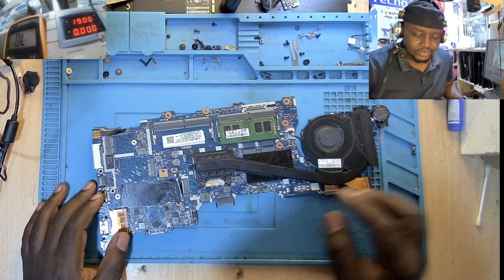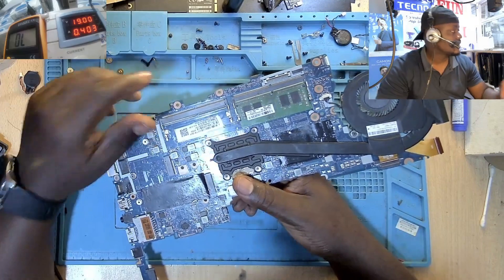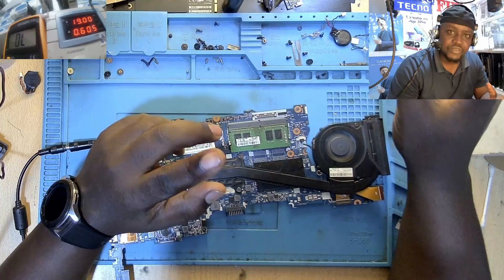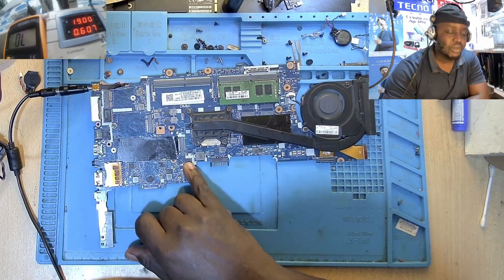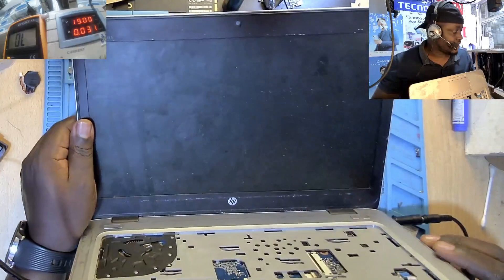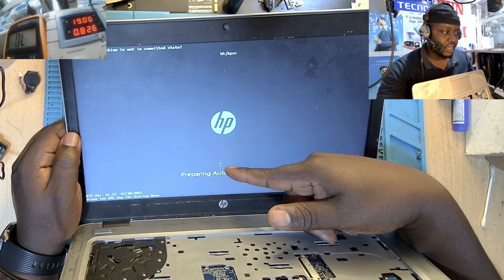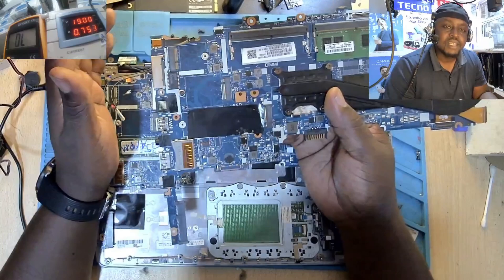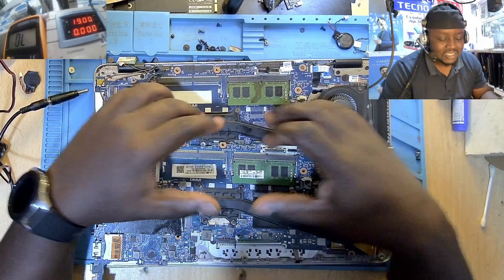The major sign of a shorted or a dead processor in a computer